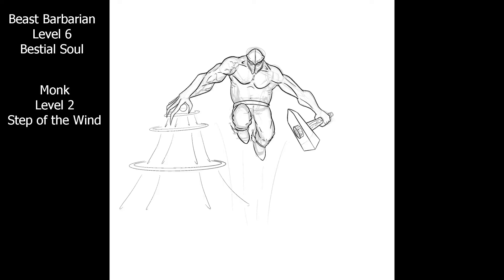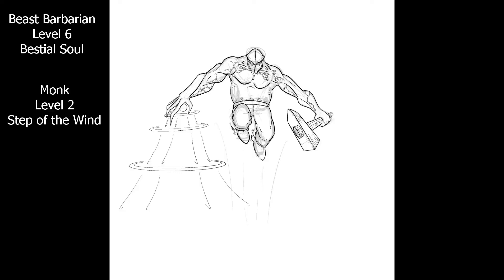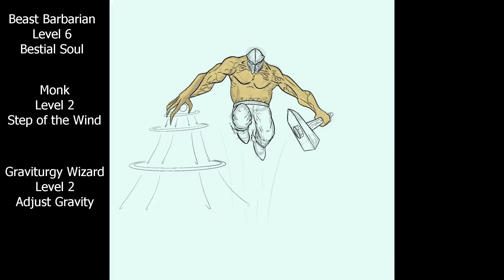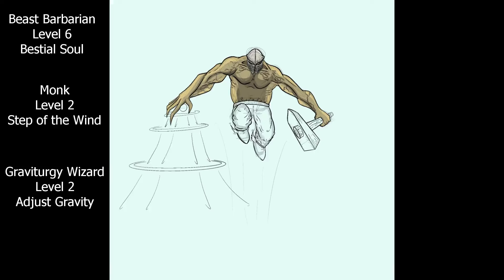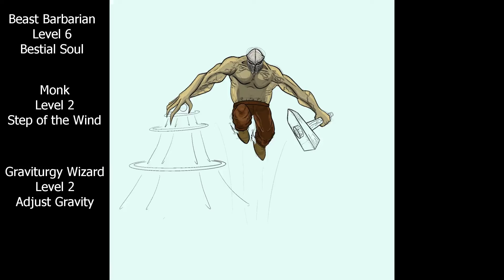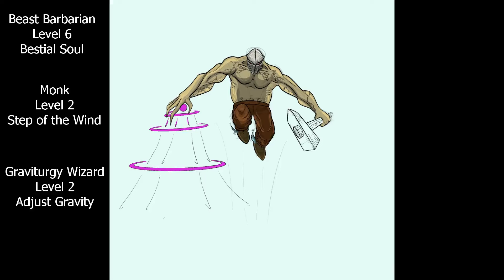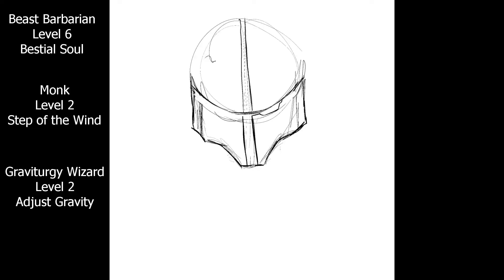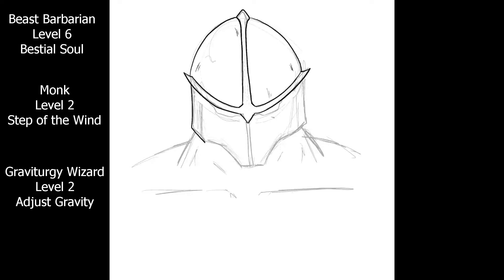How to BREAK Jump Rules | Barbarian Monk | D&D 5e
For merch dm either instagram.